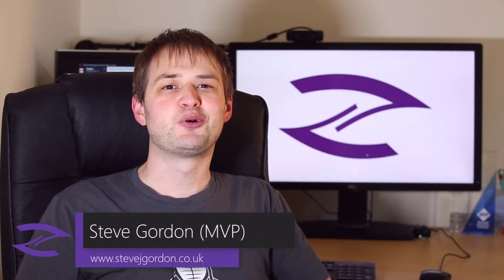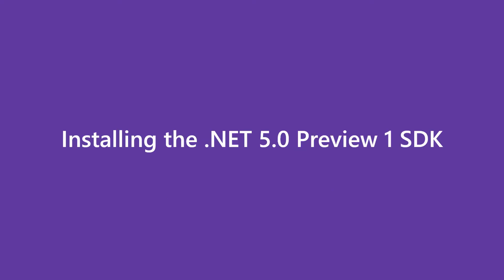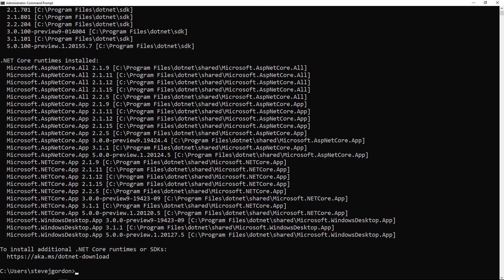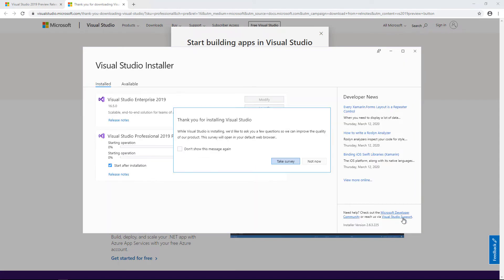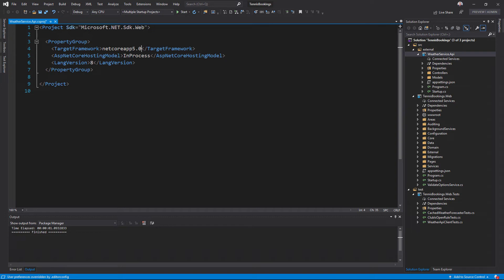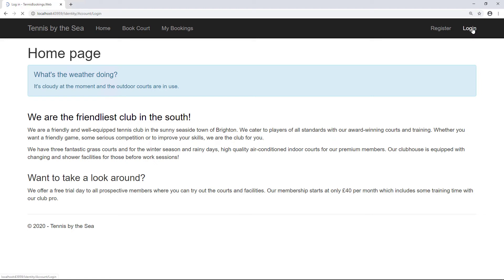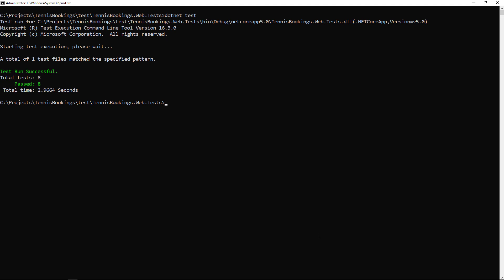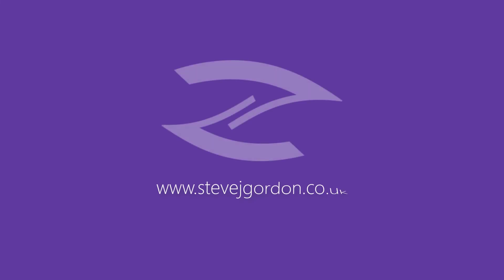Upgrading from ASP.NET Core 3.1 to ASP.NET Core 5 (Preview 1)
In this video, I demonstrate the full steps required to upgrade an ASP.NET Core 3.1 solution to run on ASP.NET Core 5.0 (preview 1). I'll cover, installing the .NET 5.0 (preview 1) SDK, installing Visual Studio 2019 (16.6 preview 1) and upgrading the three projects to target netcoreapp 5.0.